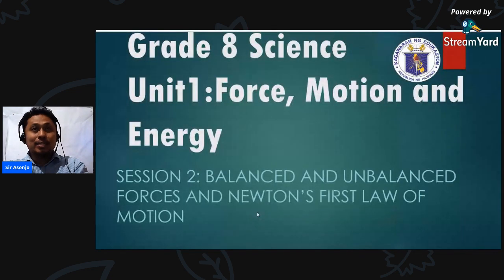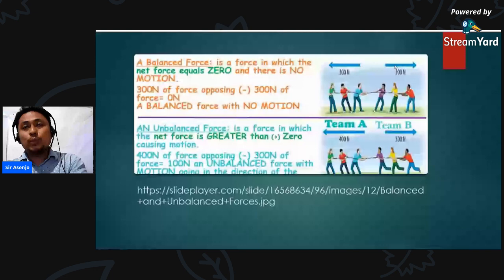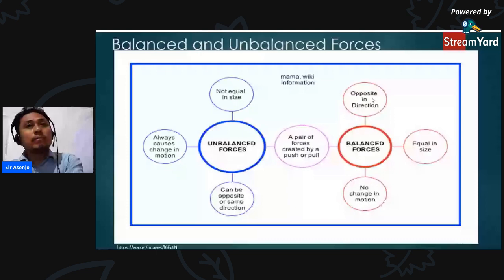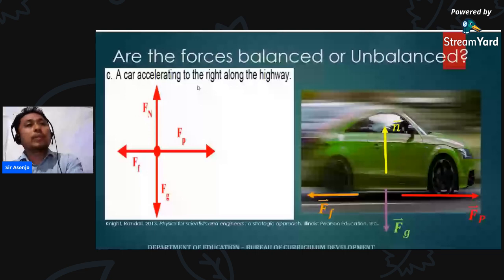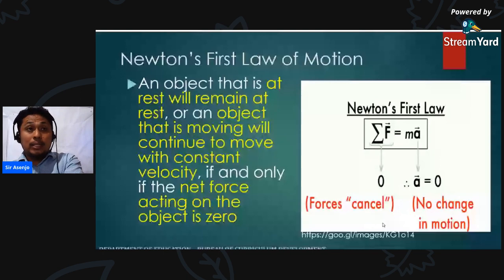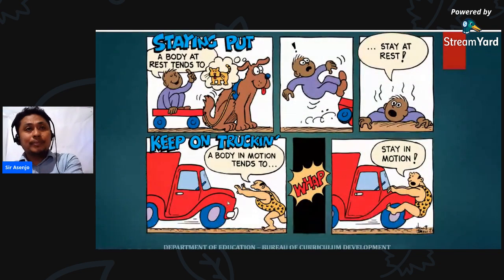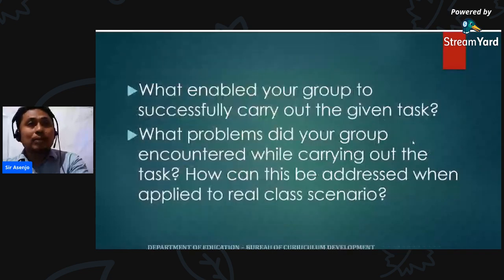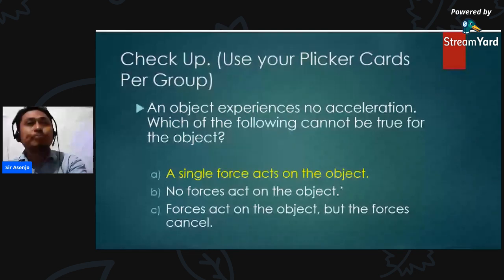Balanced and Unbalanced Force and Newton's First Law of Motion (SCIENCE 8)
This is a 36-minute session. It tackles on the Concepts of balanced and unbalanced force and Newton's first law of motion. it is a complete presentation equivalent to a whole session class . This presentation uses the 5E'S of lesson exemplar namely: Engage, Explore, Explain, Elaborate and Evaluate. This session will be of great help for the teachers and learners of grade  8 to venture into the online alternative form of learning .